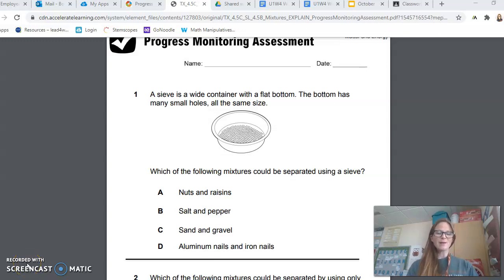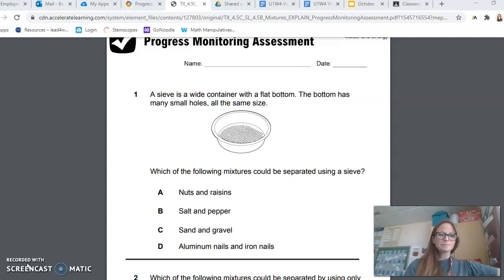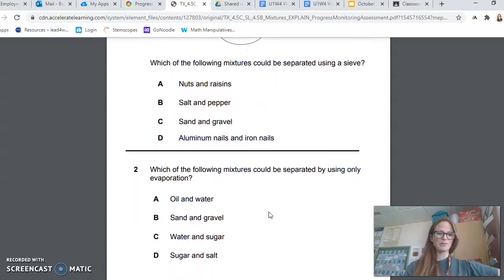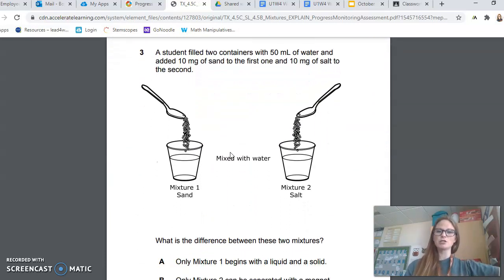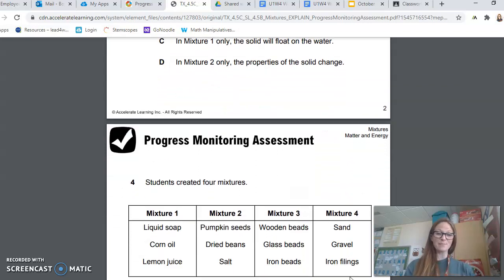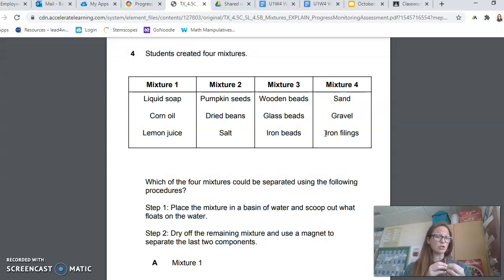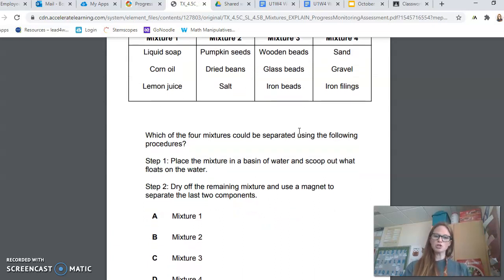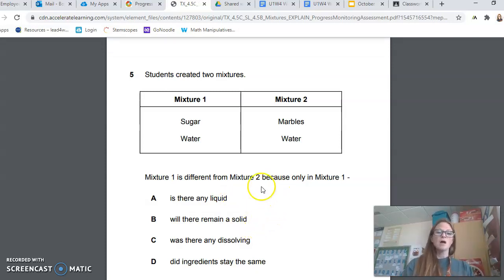Mixtures Progress Monitoring